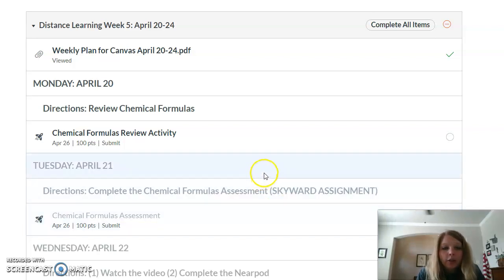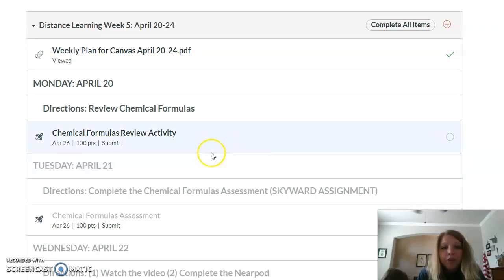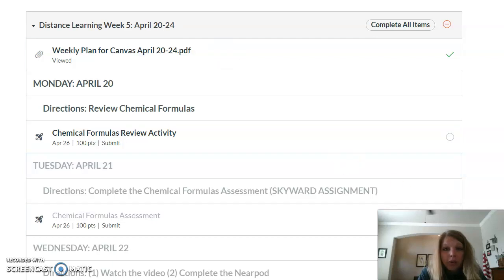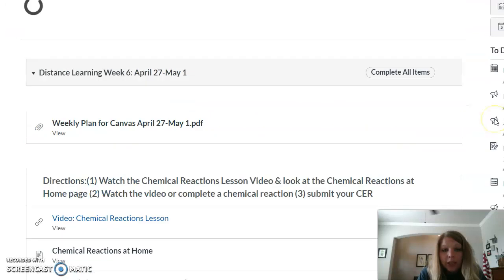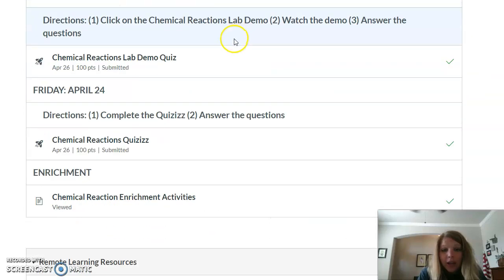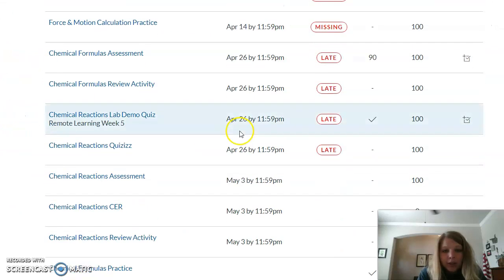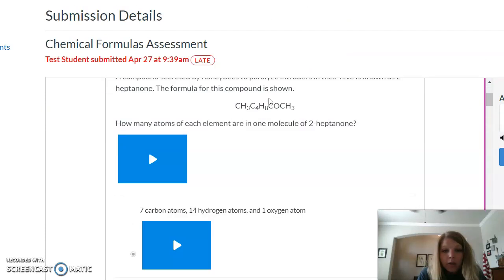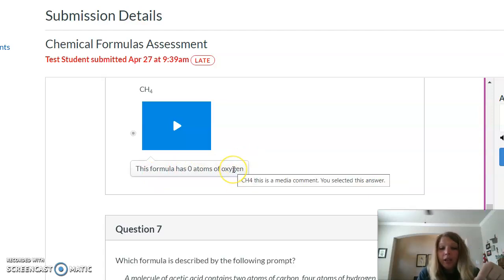Completing Modules & Grade Feedback